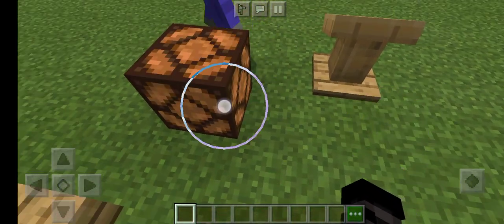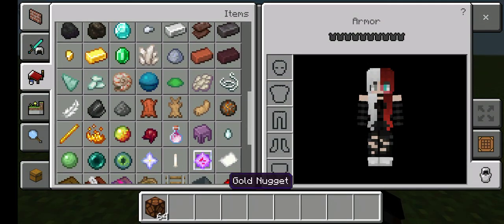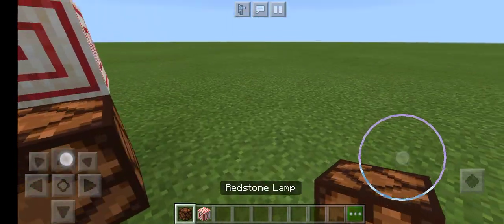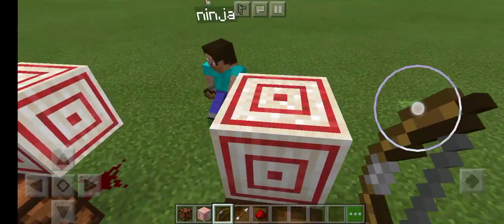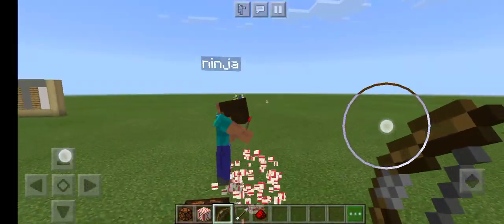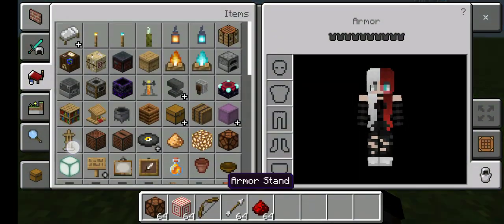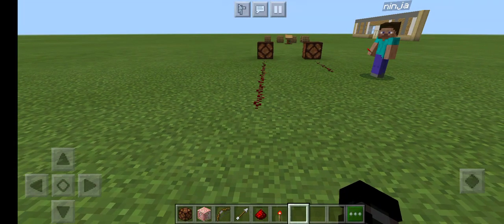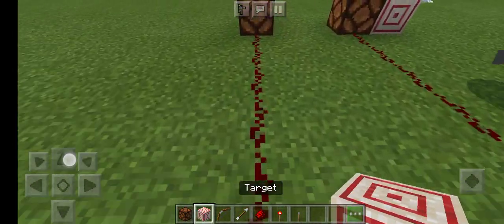My Redstone Teacher 👩‍🏫‍